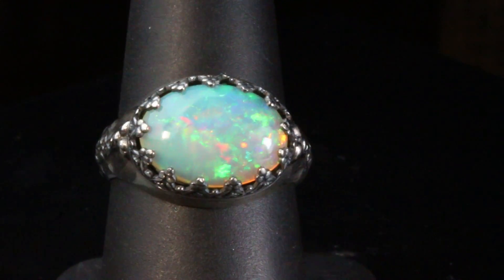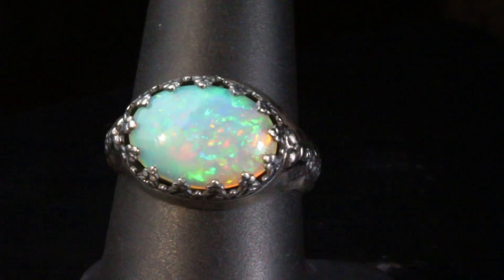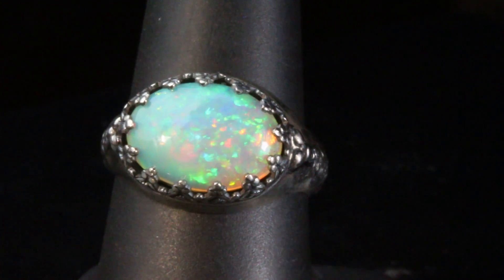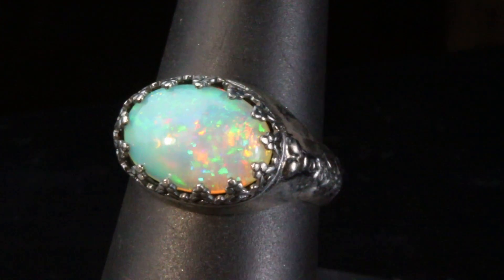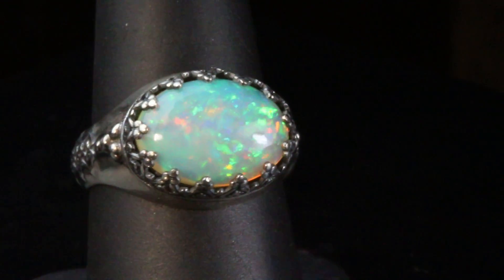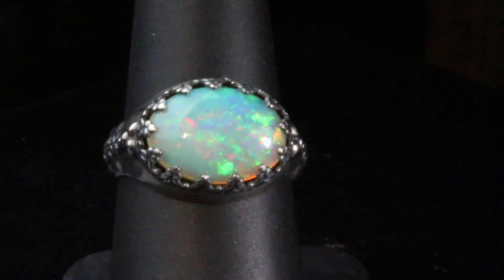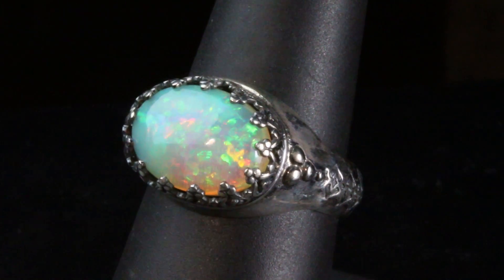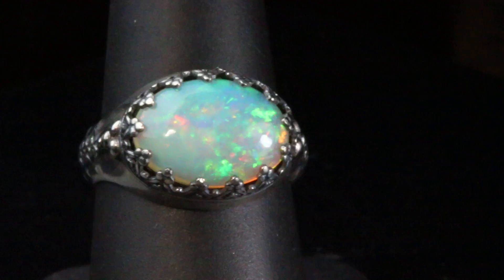R Celtic 14x10